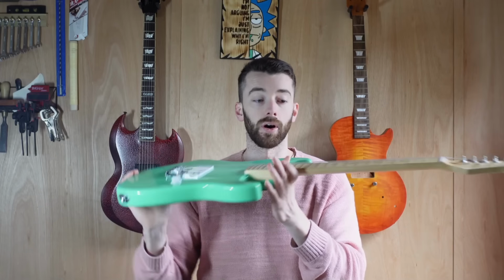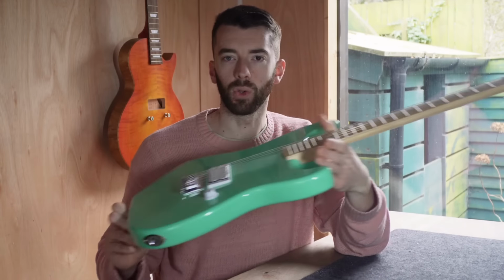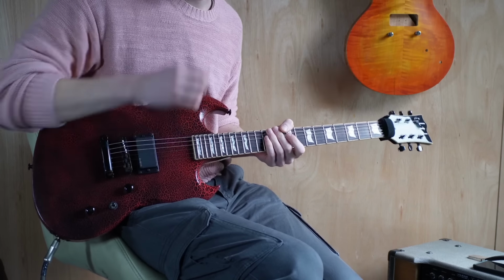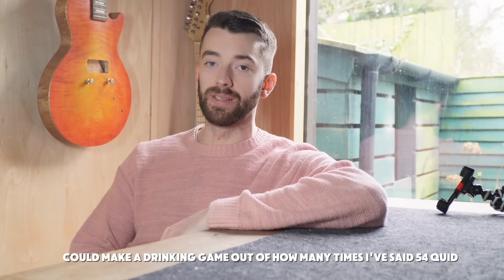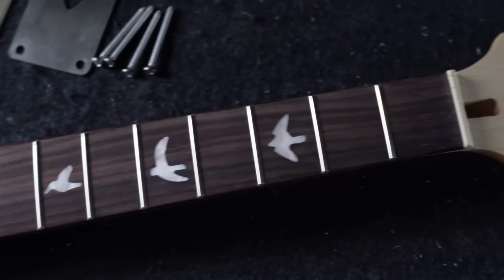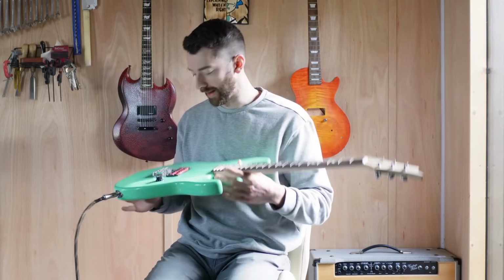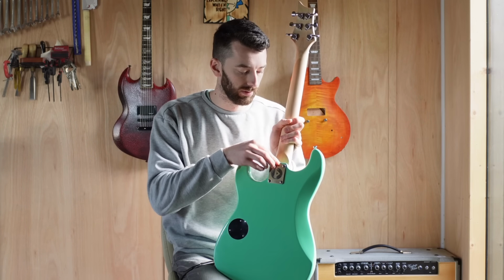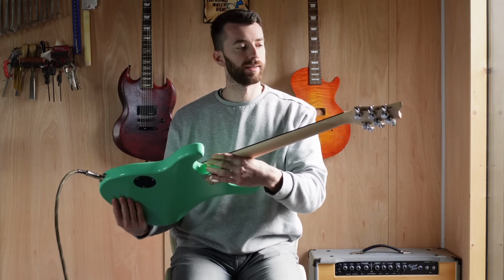I Bought the Internet's Cheapest Guitar and Modified it!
£54 for a single humbucker guitar? - yes please!

PRS Style Neck
Guyker Locking Tuners
Cheap Neck Shims